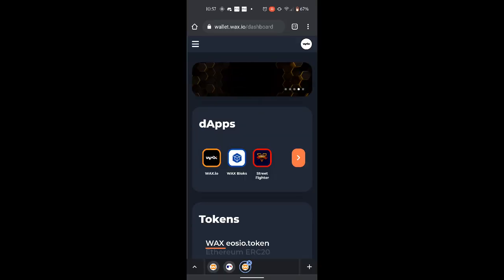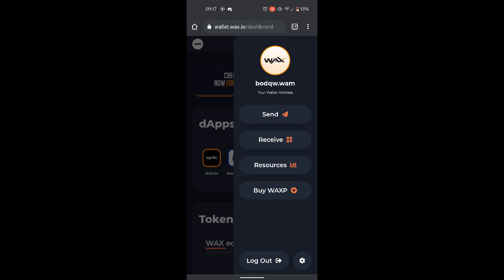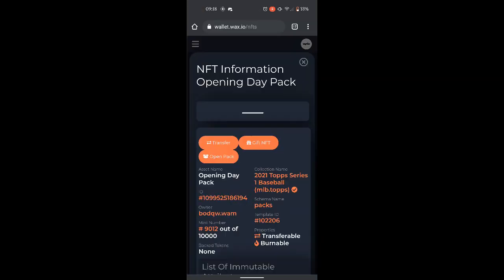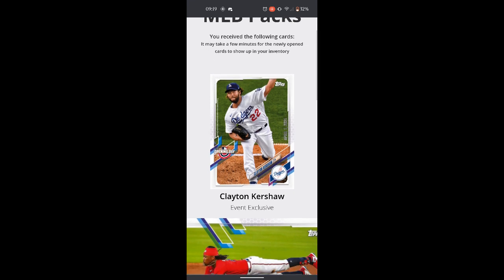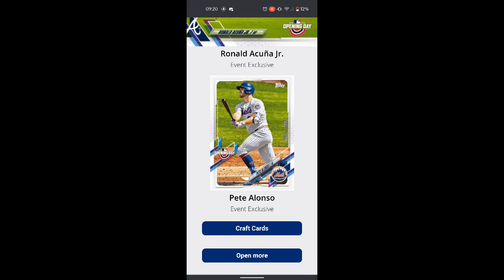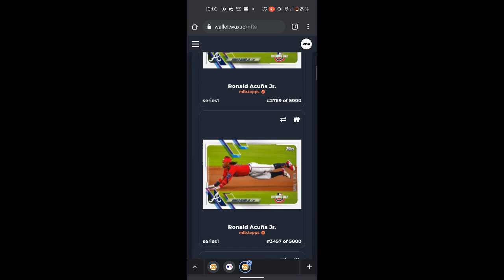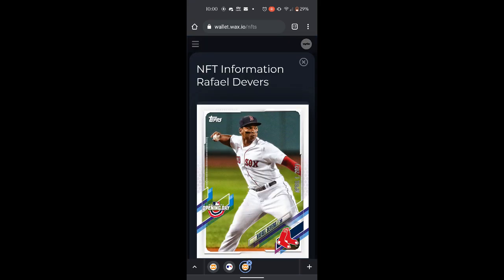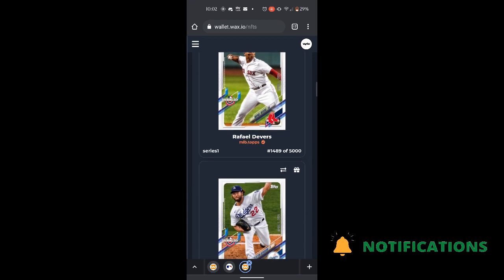topps Digital Promo Pack Opening! LATEST RELEASE!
Opening the topps MLB promo pack we received for their launch on the Wax blockchain! We give our initial thoughts on the product! More importantly lets see what cards we get!

Timestamp:
00:00 Topps Digital Promo Pack Opening!
00:46 Wax blockchain
01:43 Pack Opening
02:01 Cards